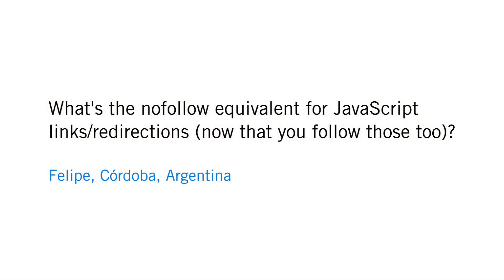Can I use "nofollow" in JavaScript?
Felipe from Córdoba, Argentina asks:

"What's the nofollow equivalent for JavaScript links/redirections (now that you follow those too)?"